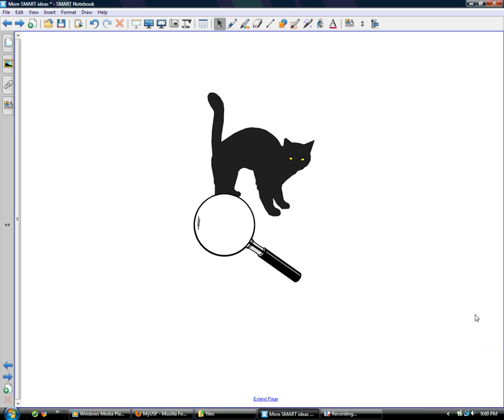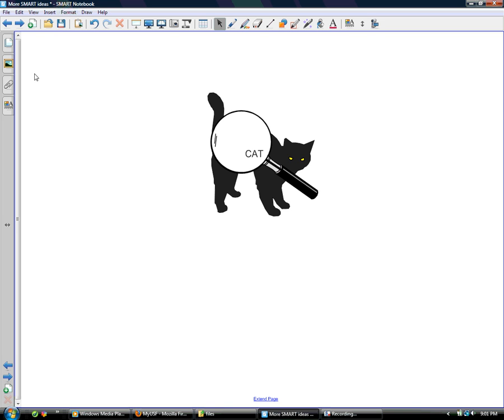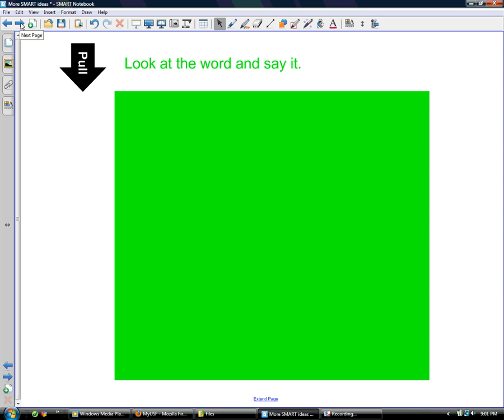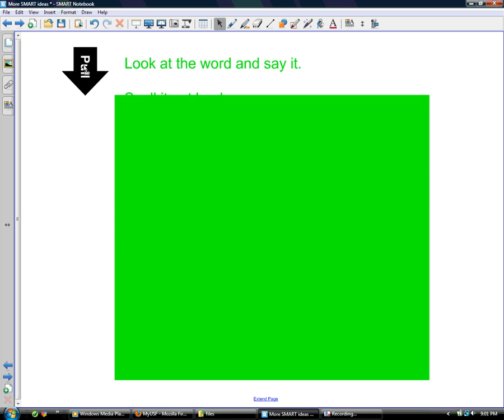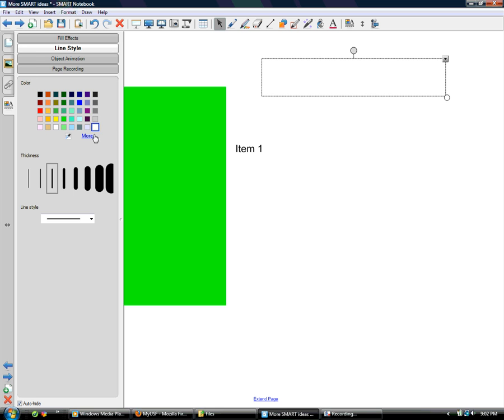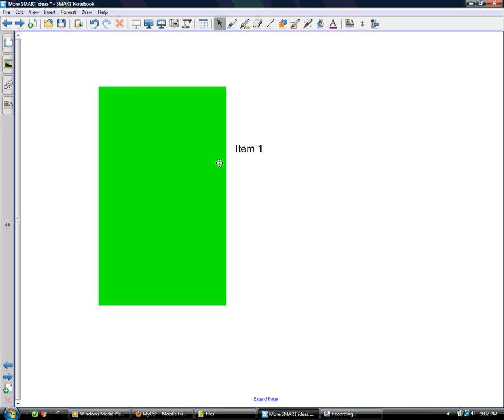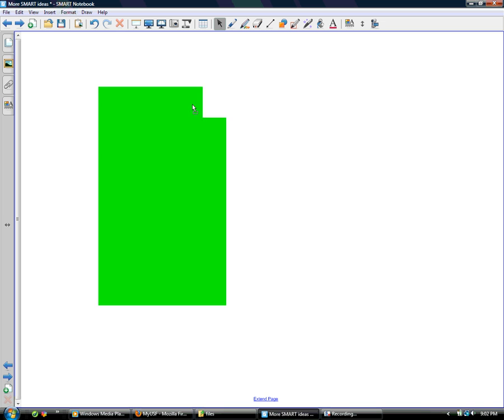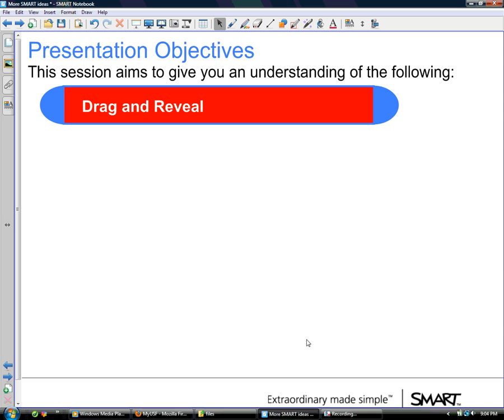Magic Magnifying Glass Part 2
This is part two of two to show you how to use the magic magnifying glass trick to make some engaging activities and more.